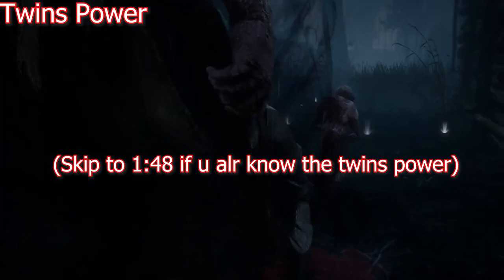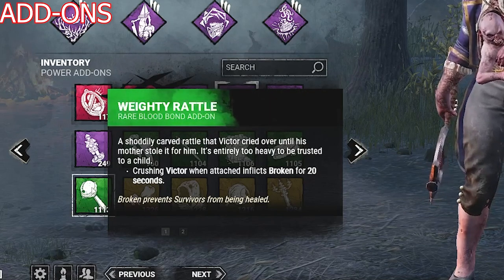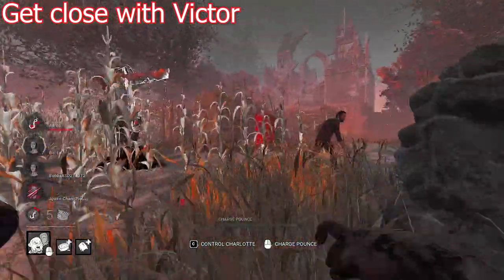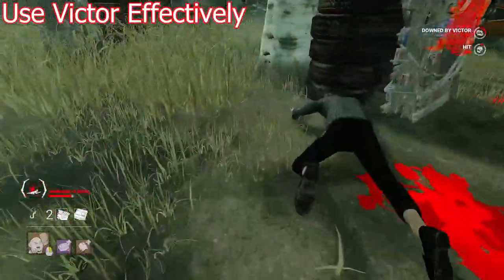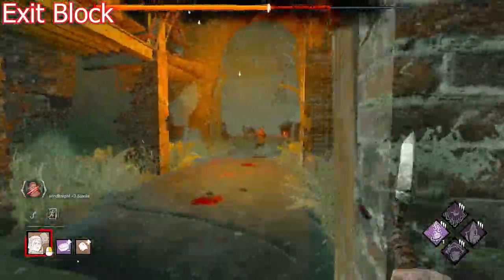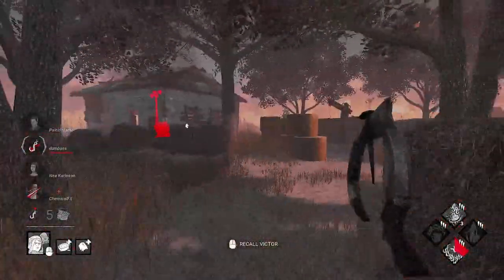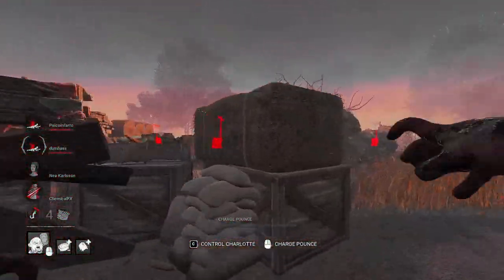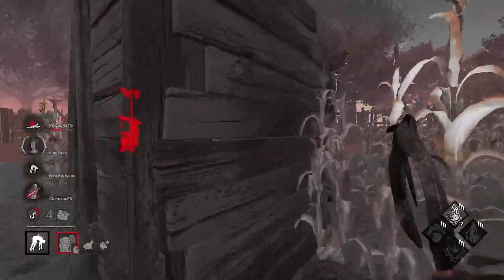The Ultimate Twins Guide | Dead By Daylight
In this video I will go through the most important stuff you need to know about when playing as The Twins!

Shoutout to Windknight for helping me record,
And shoutout to @LynxiDBD for the Victor snipe clip :)

Timestamps:
00:00 Intro
00:24 Twins Power
01:48 ADD-ONS
03:04 Builds/Perks
04:07 Strenghts/Weaknesses
04:48 Be Patient/Get close
05:17 Jump over pallets
05:37 Use Victor effectively
06:09 Hook guard strat
07:33 Pounce on stairs
07:55 Killer Instinct
08:30 Exit Block
08:50 Recalling
09:28 Gameplay
16:38 Outro